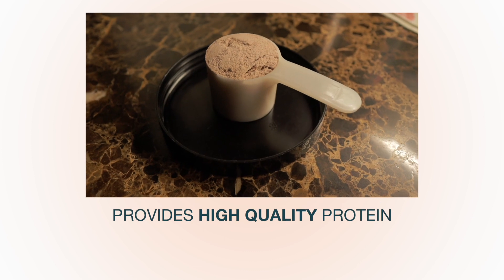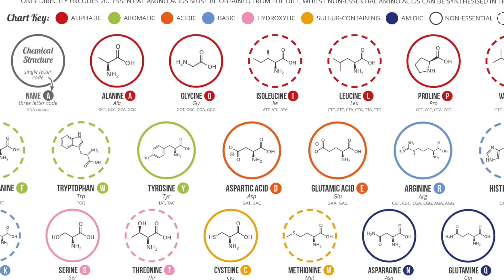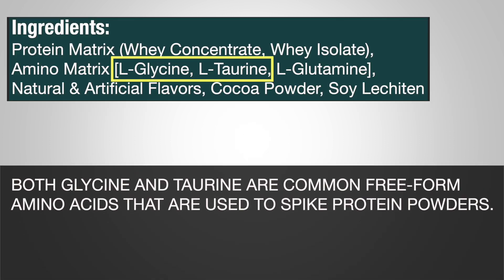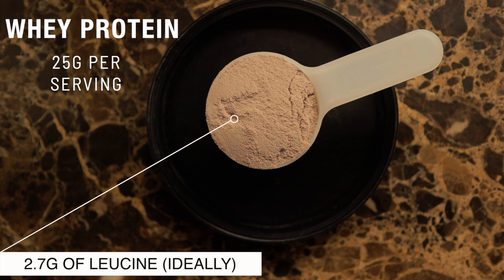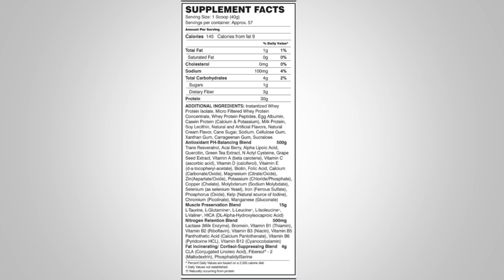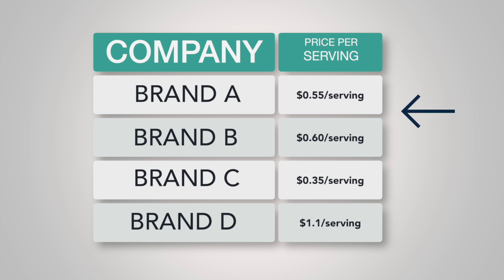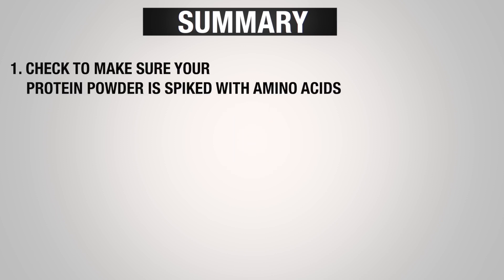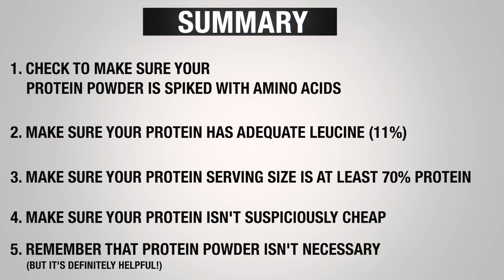Protein Powder: How To Pick The Best For You! | A Helpful Guide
Protein powder is probably the most used supplements on the market. Although protein powder isn't necessary for building muscle, it's incredibly convenient and is a high quality protein source. However, this assumes that the brand and company you purchase is being honest with their product. Because there are definitely a few things beginners need to be aware of before forking over their hard earned cash.

The first thing you want to be aware of when purchasing a protein powder is to make sure that there isn't any amino spiking in the product. Amino spiking is when companies load their protein powders with cheap amino acids that don't really contribute to muscle protein synthesis. Companies are able to cut corners because protein powders aren't always evaluated carefully. One way to test a protein powder is called nitrogen test, which means to measure how much nitrogen is in a serving scoop. However, since all amino acids contain nitrogen, this means that as long as there is sufficient nitrogen, the quality of the protein can be lowered since the individual amino acid isn't measured.

The second thing to make sure in a protein powder is that you are getting adequate leucine. Now whey protein is a complete source, so it will automatically have leucine. But leucine is crucial to the muscle protein synthesis process and some companies, as mentioned above, may replace some of the leucine with cheaper amino acids like taurine or glycine. Ideally, check that your protein powder offers at least 2.7g of leucine per 25g of protein powder.

The third thing to be aware of is that your protein powder has enough protein per scoop. I've found that you want at least 25g of protein per 32g scoop, or 78% protein content. Any less than that usually means that your protein is probably loaded with a lot of additives. These additives aren't necessarily bad but they can cause stomach discomfort. A protein powder really should only offer protein and a few extra ingredients for flavor and mixability.

The fourth thing to be aware of is that your protein powder isn't too cheap. It sucks to say this, but protein keeps getting more and more expensive. However, competition among companies will usually settle the price of protein powder at a certain range. Some companies' protein powders might be more expensive, while others might be a bit cheaper. But if you find a protein powder that is suspiciously cheap, then it's probably too good to be true. You should do your research to compare prices between protein powder by comparing the price per serving.

And the fifth thing is to make sure your protein company isn't trying to lead you on to any false claims. While this isn't a big issue, I just want to clarify once again that protein powder isn't a must-have for building muscle. Protein is ultimately what you need, but the form of it (powder vs whole foods) doesn't matter too much as long as you reach your totally daily protein goal. That is still the most important thing.

So to sum up, there are a few things you want to be on the look out before you purchase a protein powder.

1. Make sure that the product isn’t spiked with free form amino acids like taurine or creatine. It’s quite easy to see this simply by reviewing the label and making sure that the first ingredients are Whey concentrate, isolate or a blend. Because ingredients are listed in order of their weight percentage, this should be the first ingredient.
2. Make sure that your protein powder has at least 11% leucine or 25% BCAA per serving. These amino acids are crucial in the muscle protein synthesis process and is partially what makes a protein powder so good.
3. Make sure that your protein per serving is at least 70% protein. You can once again just look at the ingredient list to determine what percentage of protein you are getting per scoop. For some people, too many additives can cause stomach discomfort but they also lower the amount of protein you get per serving size.
4. Making sure your protein powder is priced competitively. If you find a protein powder that is substantially less expensive than other brands, odds are it’s probably a cheap quality.
5. Remember that protein powder is just another food source that can provide convenience in your diet but it is not a must-have.

0:00-0:24 Intro
0:25-2:18 Amino Spiking
2:19-2:42 Leucine Per Serving
2:43-3:51 Protein Per Serving
3:52-4:34 Price of Protein Powder
4:35-5:06 Marketing Claims
5:07-6:12 Summary
6:13 Outro